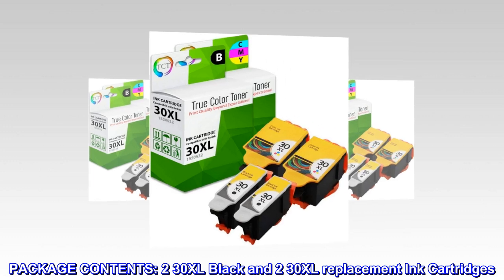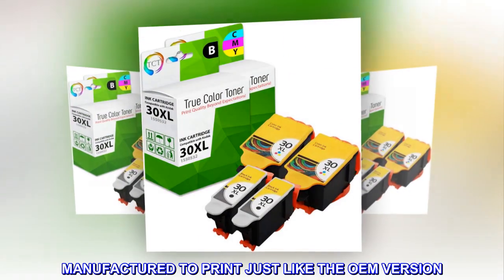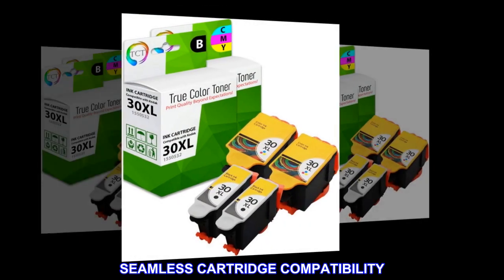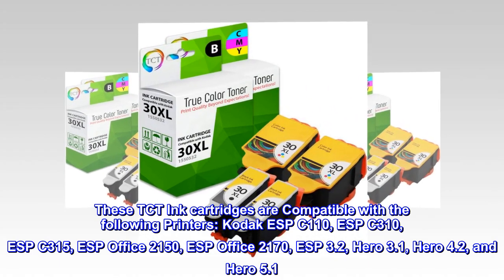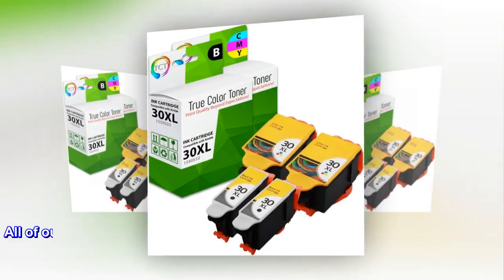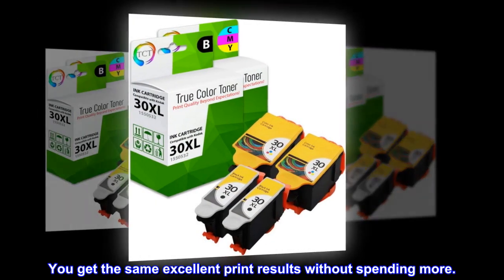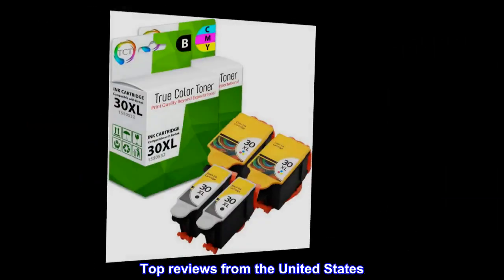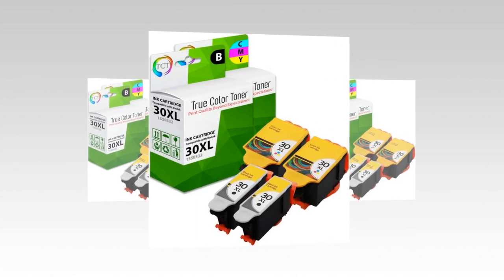TCT Compatible Ink Cartridge Replacement for Kodak 30XL 30 XL High Yield Works with Kodak ESP C110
PACKAGE CONTENTS: 2 30XL Black and 2 30XL replacement Ink Cartridges
LONG LASTING INK CARTRIDGES. Print up to an approximate 670 pages per Black and 550 per color cartridge.
MANUFACTURED TO PRINT JUST LIKE THE OEM VERSION. All of TCTs Ink cartridges are designed to be easily installed, and print just like the OEM version. The only thing that changes is the price!
SEAMLESS CARTRIDGE COMPATIBILITY. These TCT Ink cartridges are Compatible with the following Printers: Kodak ESP C110, ESP C310, ESP C315, ESP Office 2150, ESP Office 2170, ESP 3.2, Hero 3.1, Hero 4.2, and Hero 5.1
THE TRUE COLOR GUARANTEE. All of our ink and Toner cartridges are backed by our 1 year 100% satisfaction guarantee.TCT carries premium cartridge replacements perfect for your home and business printing needs. You get the same excellent print results without spending more.
TCT carries premium cartridge replacements perfect for your home and business printing needs. You get the same excellent print results without spending more.
Work well with no errors
Our printer is still working and just happy to see the ink is still available at a reasonable price.
So far no issues after going through a set of cartridges.